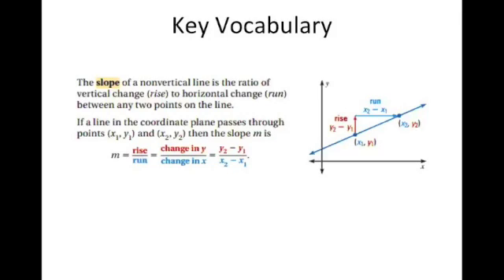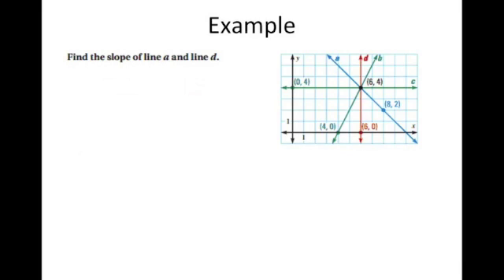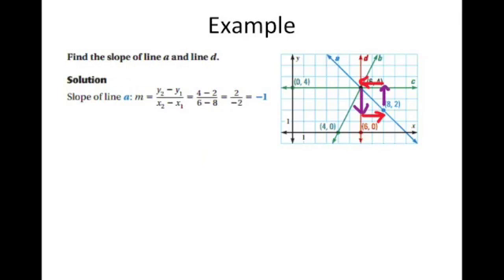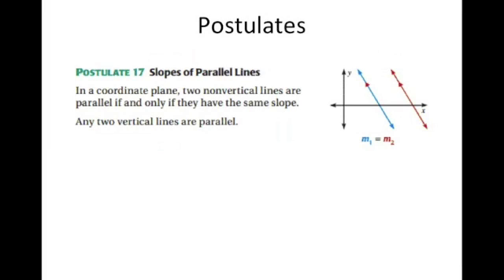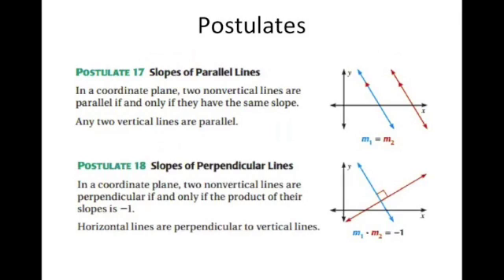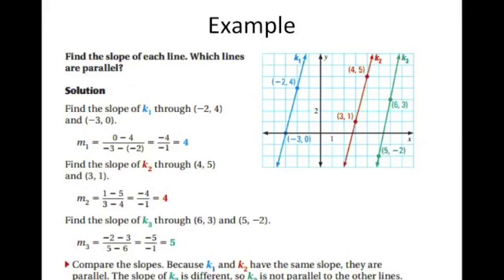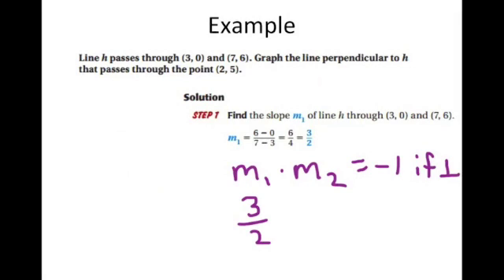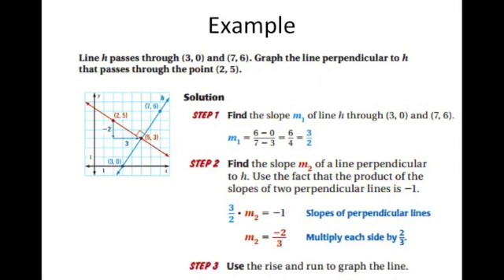Find and Use Slopes of Lines